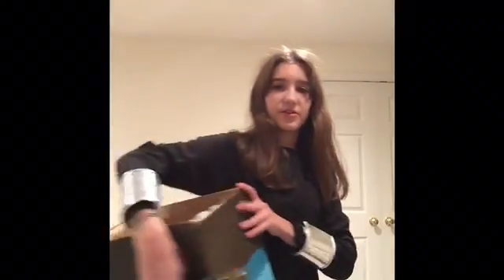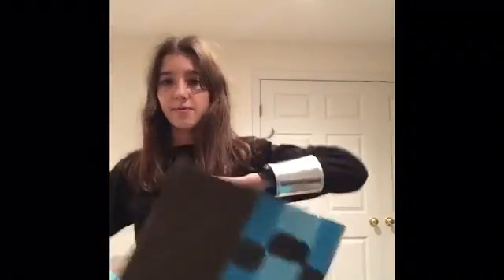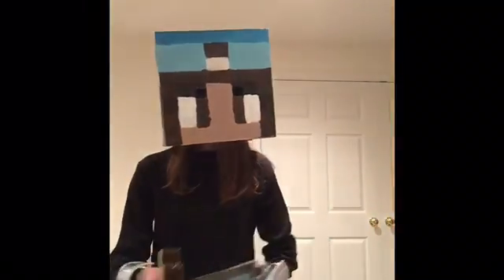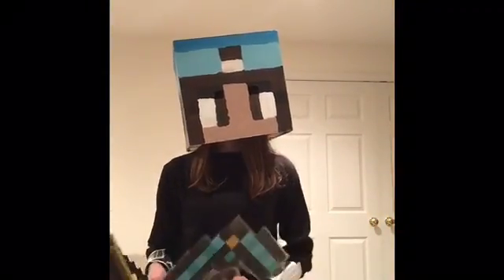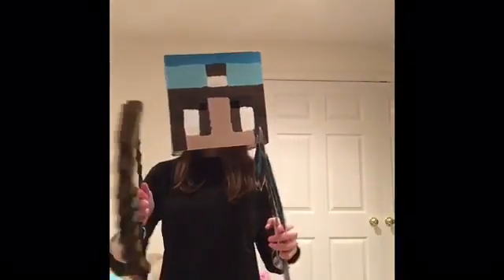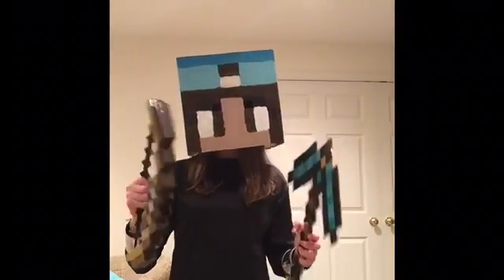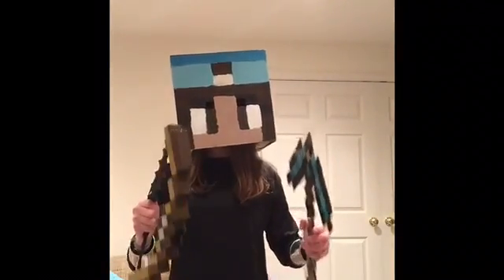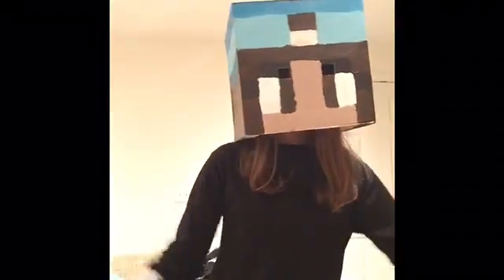DECORATING FOR HALLOWEEN | Carving Pumpkins | My Costume Showcase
Hey guys it is Rebecca and I AM SO EXCITED FOR HALLOWEEN!!!